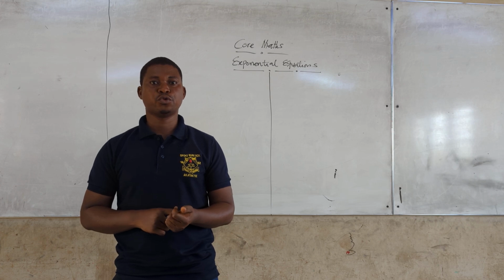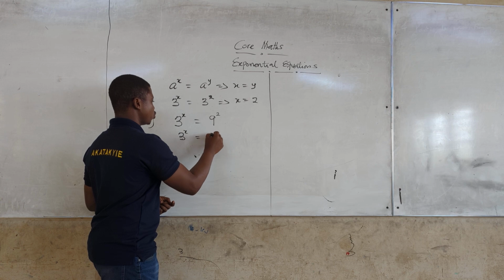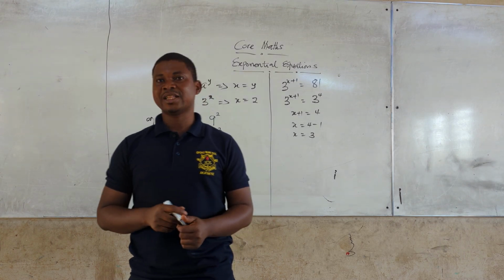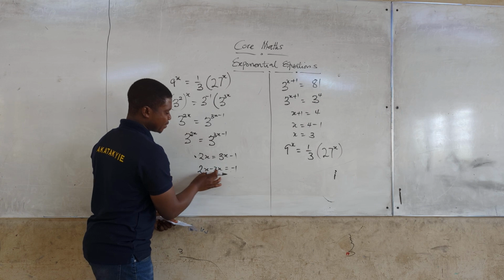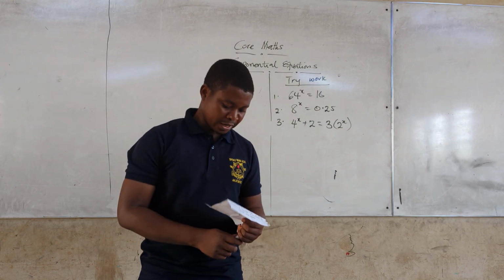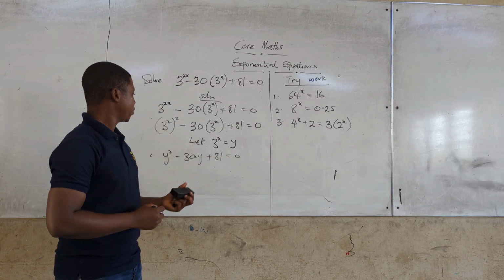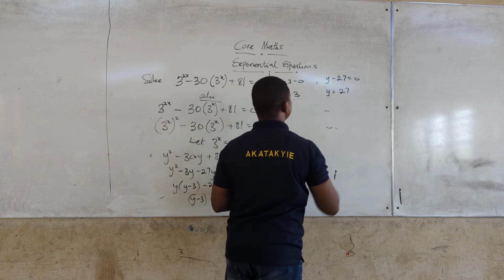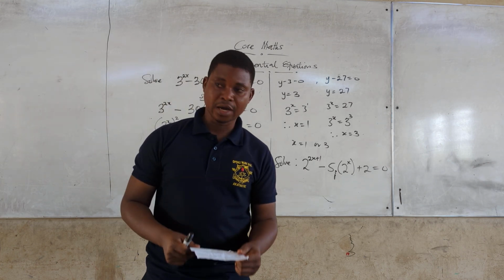4 February 2025